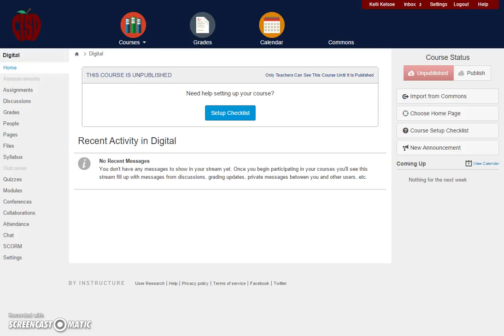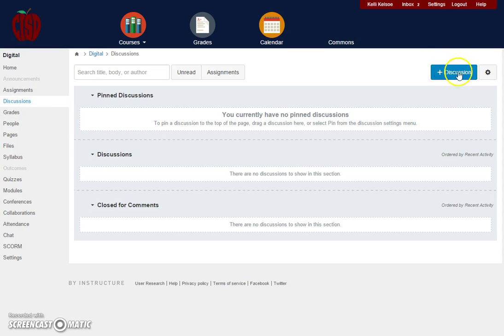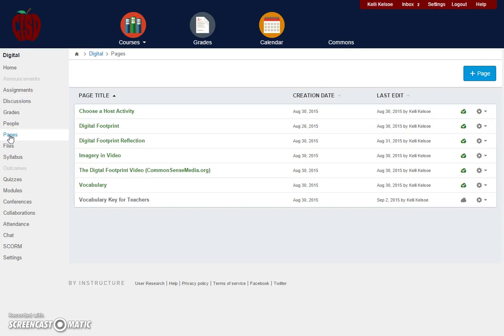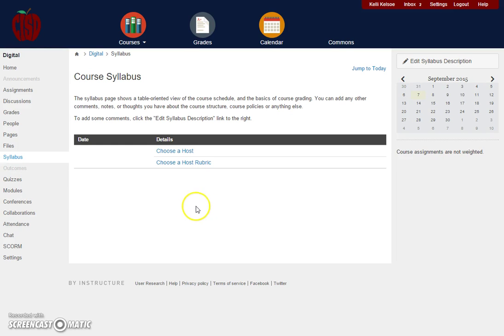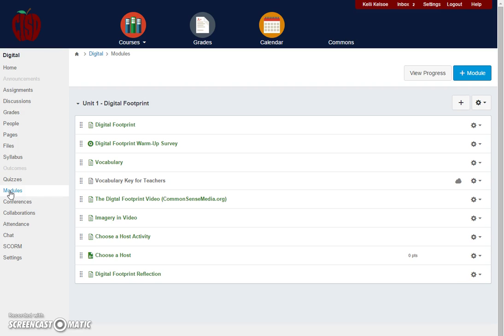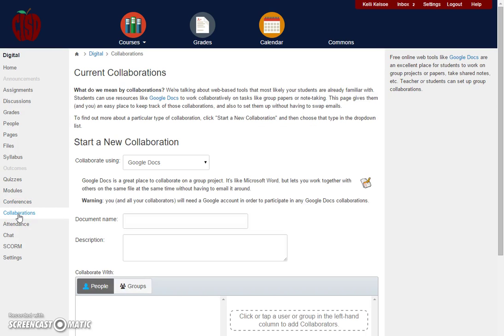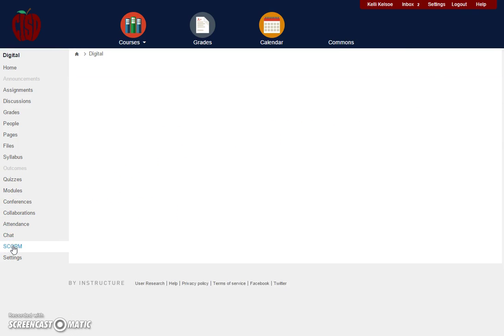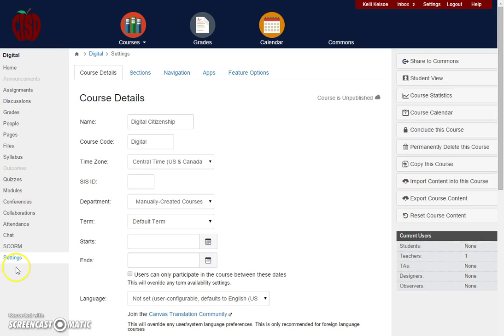002CanvasComponentsOverview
Learn about the different components offered through the Canvas Learning Management System.